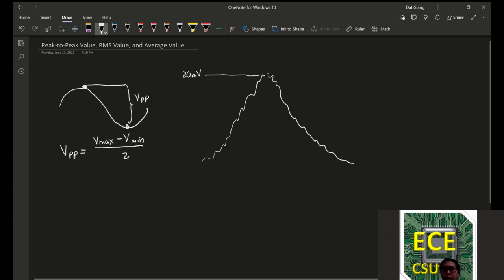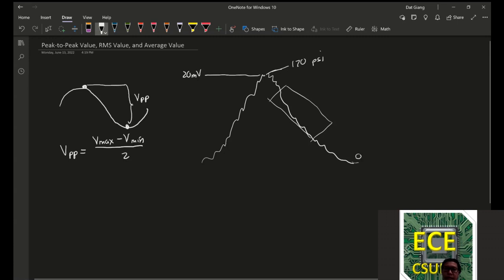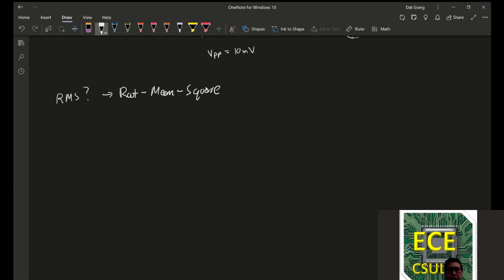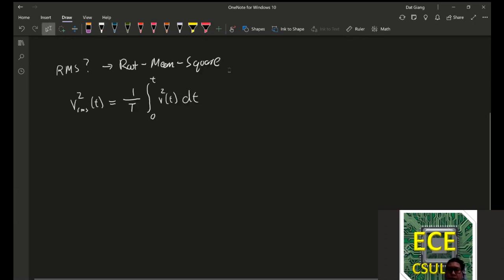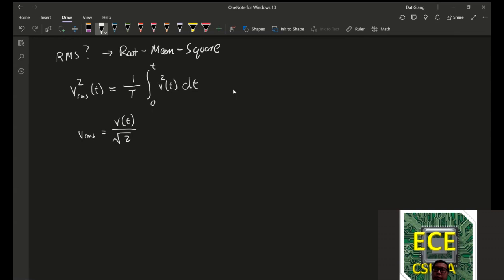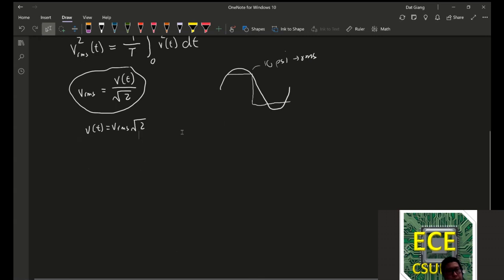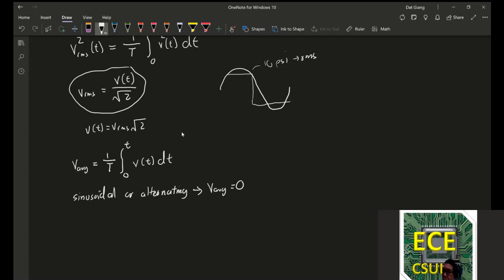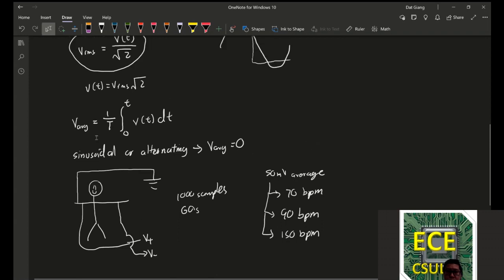Peak to Peak RMS and Average Values